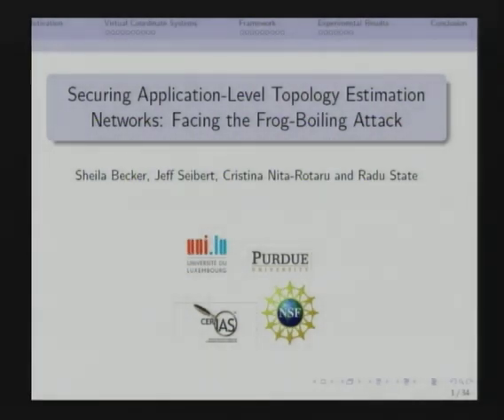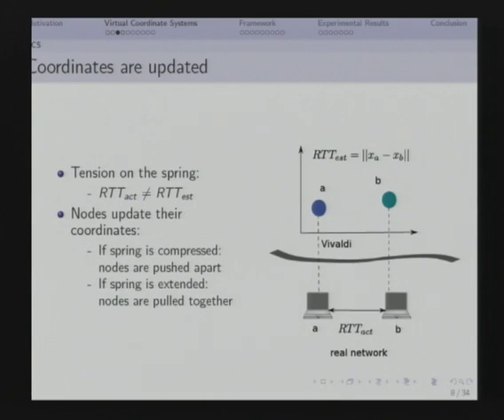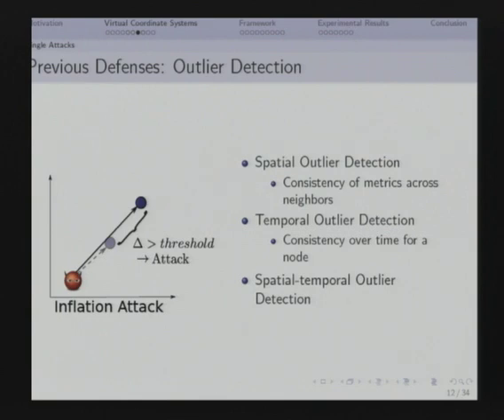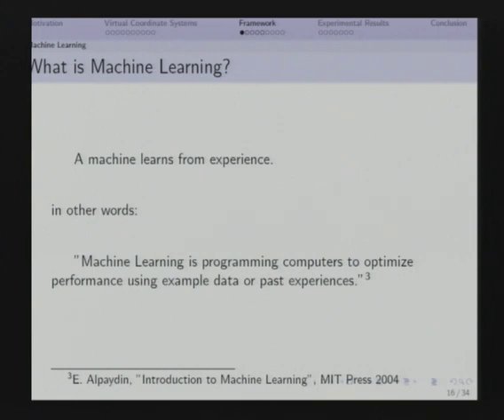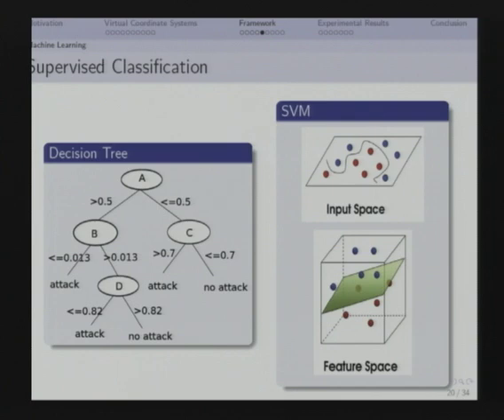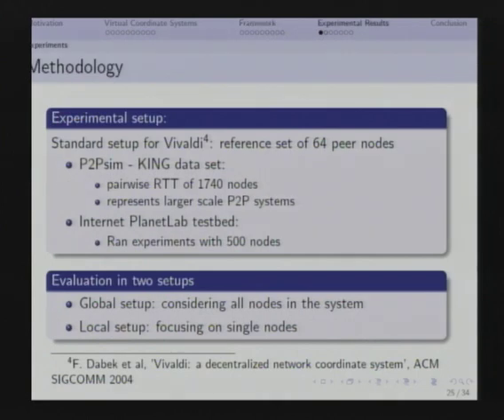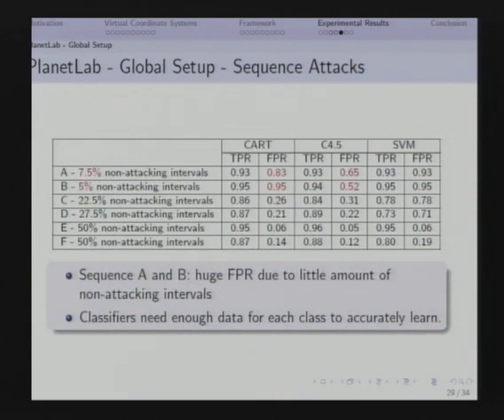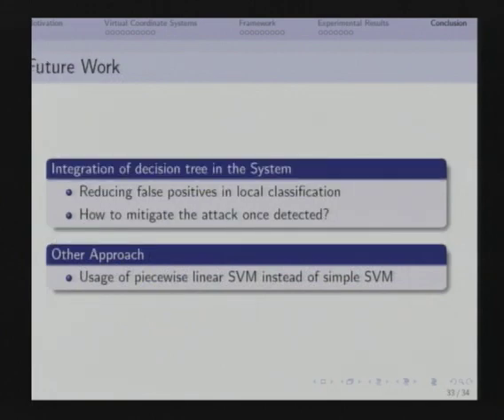2011-10-26 CERIAS - Securing Application-Level Topology Estimation Networks: Facing the Frog-Boil...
Recorded: 10/26/2011

Securing Application-Level Topology Estimation Networks: Facing the Frog-Boil...

Sheila Becker

Peer-to-peer real-time communication and media streaming applicationsoptimize their performance by using application-level topology estimationservices such as virtual coordinate systems. Virtual coordinate systems allownodes in a peer-to-peer network to accurately predict latency between arbitrarynodes without the need of performing extensive measurements. However, systemsthat leverage virtual coordinates as supporting building blocks, are prone toattacks conducted by compromised nodes that aim at disrupting, eavesdropping,or mangling with the underlying communications.Recent research proposed techniques to mitigate basic attacks (inflation, deflation,oscillation) considering a single attack strategy model where attackers performonly one type of attack. In this work we explore supervised machine learningtechniques to mitigate more subtle yet highly effective attacks (frog-boiling,network-partition) that are able to bypass existing defenses. We evaluate ourtechniques on the Vivaldi system against a more complex attack strategy model,where attackers perform sequences of all known attacks against virtual coordinatesystems, using both simulations and Internet deployments.

Sheila is a Ph.D. candidate at the University of Luxembourg. She is a visiting scholar at Purdue University in the Dependable and Secure Distributed Systems Lab for this academic year with the support of a Fulbright grant. In 2008, she obtained the M. Sc. degree from the University Henri Poincare in Nancy, France. She received an industrial engineering degree in applied informatics from University of Luxembourg in 2007. Her interests lie in Machine Learning, Network Security and Fuzz testing.